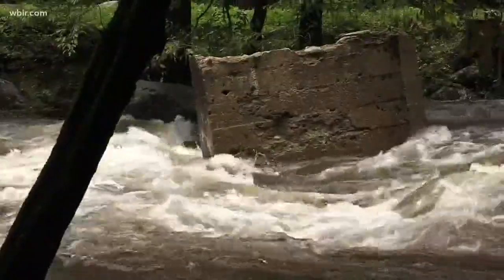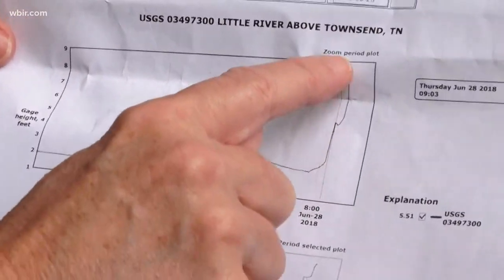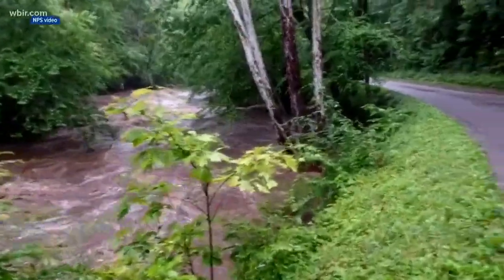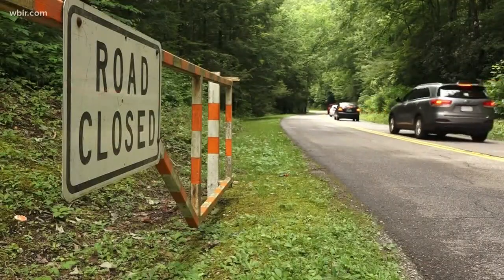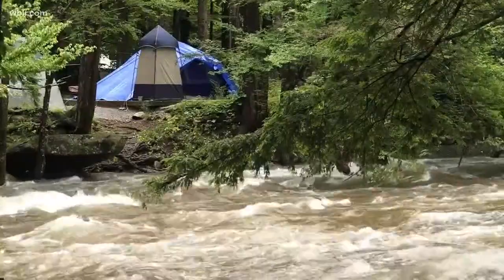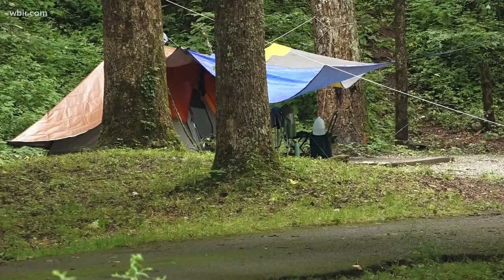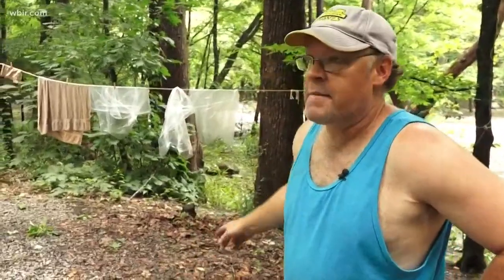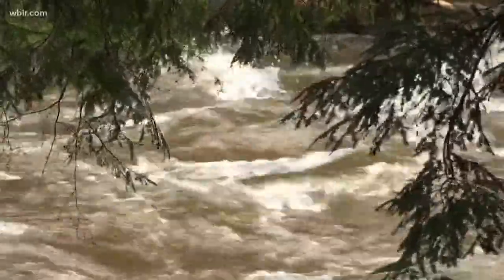Elkmont Campground reopens after flooding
All the heavy rain overnight just funneled down the mountains and added some unexpected excitement for a few family vacations.